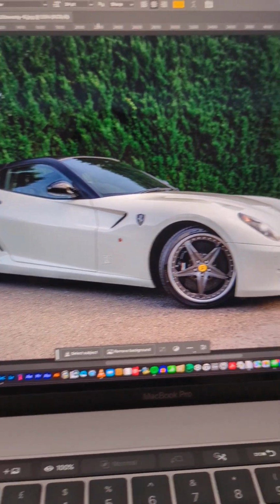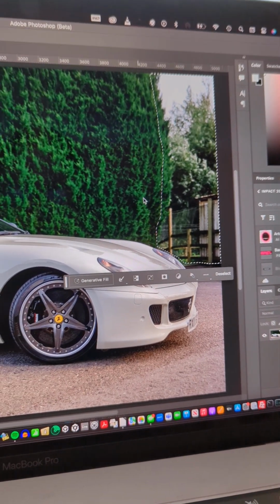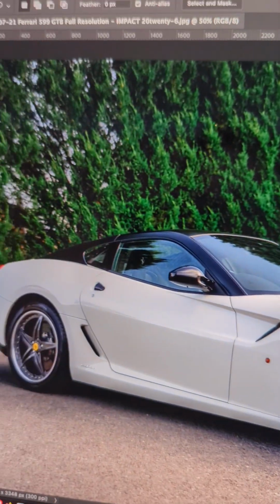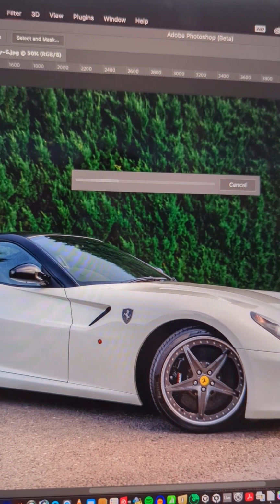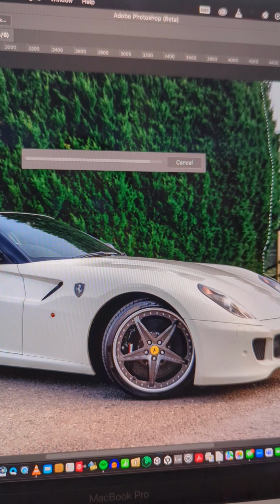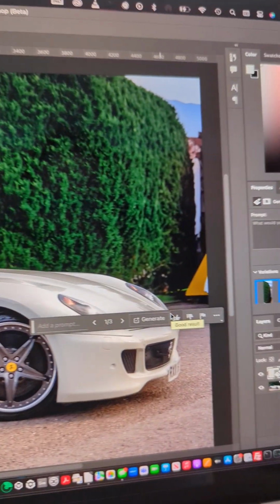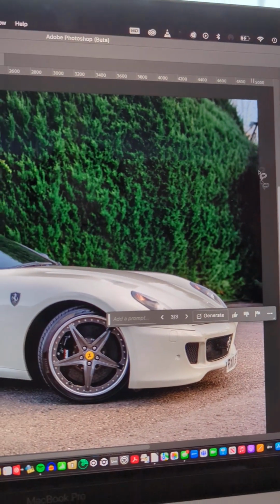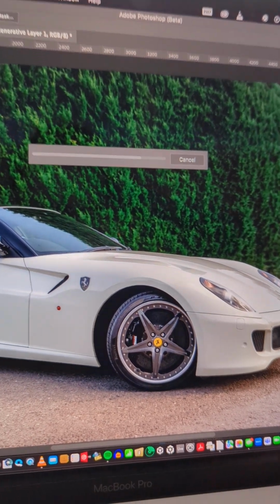Photoshop Beta - Generative Fill | Ferrari 599GTB | IMPACT 20twenty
Using Adobe Photoshop Beta to fix background on a photo of a Ferrari 599GTB that is for Sale with Fleming Specialist Cars. or someone can donate £140k to me and I'll buy it. Anyways. What do you think?